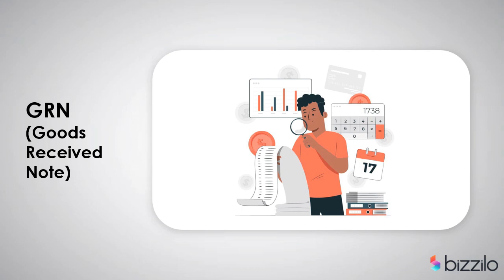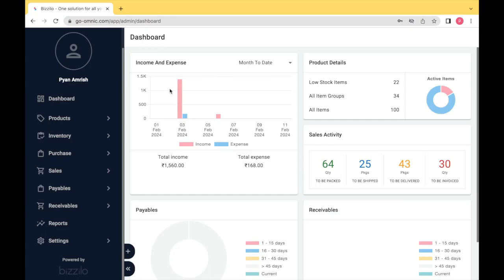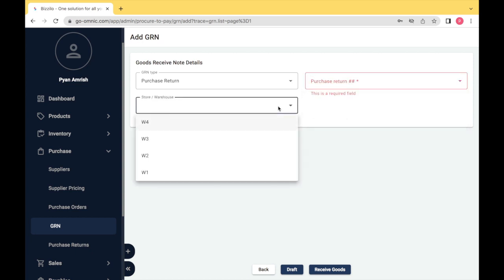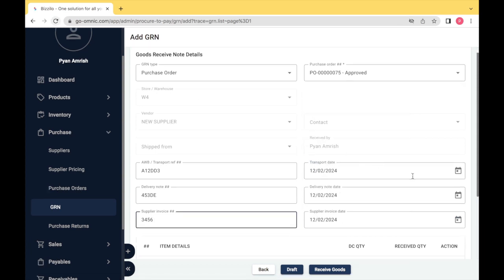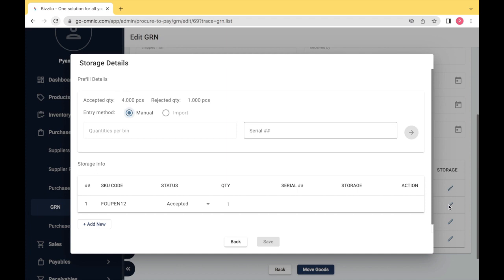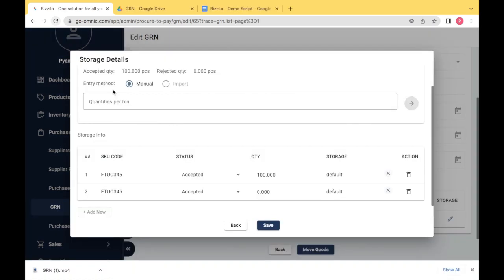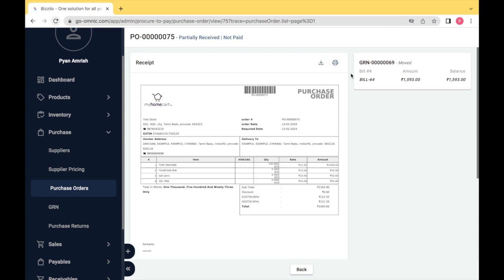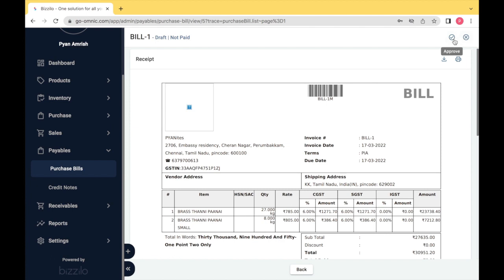Goods Receipt Note | Bizzilo